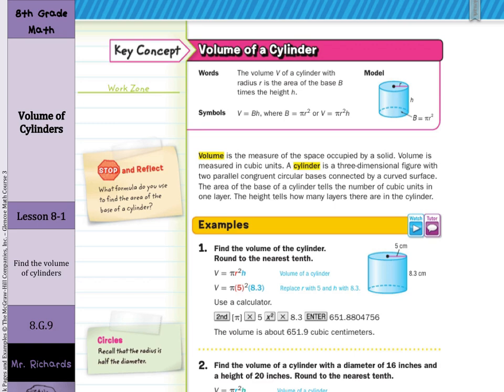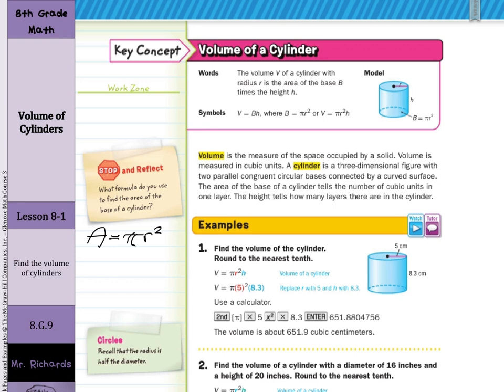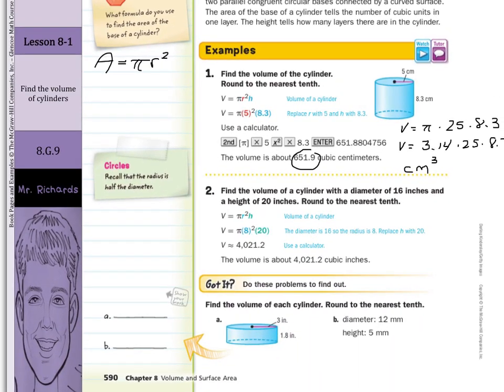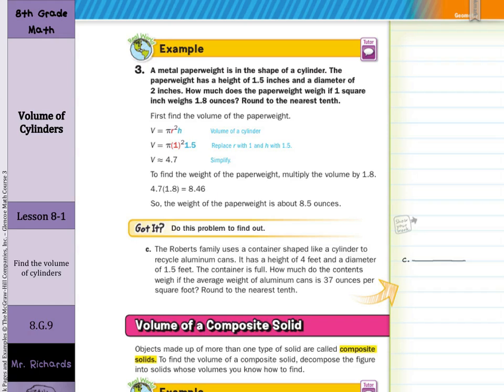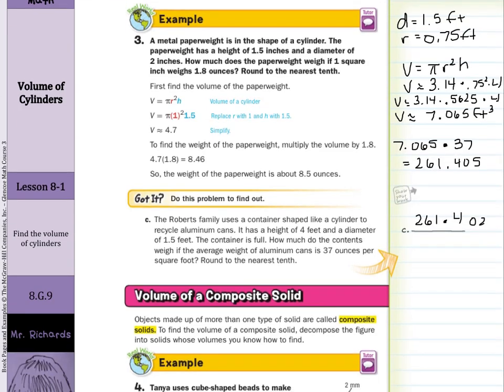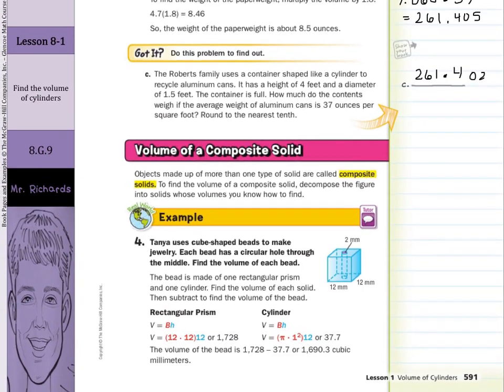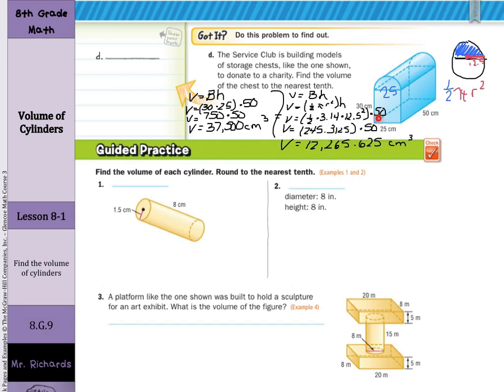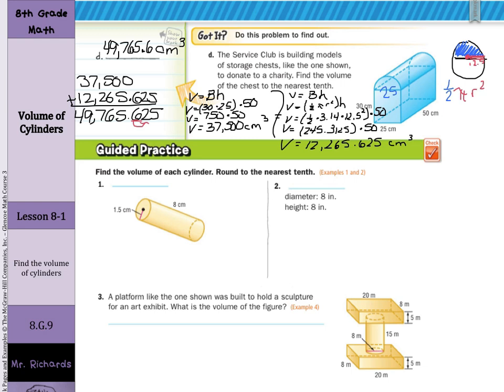Volume of Cylinders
8.1 - Volume of Cylinders (8th Grade Math)

Sources of examples/illustrations/pages:
8-4/Algebra I: Key Concept Boxes and Examples  © The McGraw-Hill Companies, Inc. – Carter, John A. Algebra 1. Columbus, OH: McGraw-Hill Education, 2014. Print.

8-3/Course 3 Math: Book Pages and Examples © The McGraw-Hill Companies, Inc. – Glencoe Math Course 3

7-4/Pre-Algebra: Key Concept Boxes, Diagrams, and Examples  © The McGraw-Hill Companies, Inc. – Carter, John A. Glencoe Math Accelerated. Columbus, OH: McGraw-Hill Education, 2014. Print.

7-3/Course 2: Book Pages and Examples © The McGraw-Hill Companies, Inc. – Glencoe Math Course 2